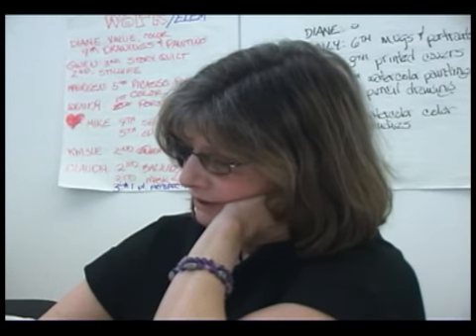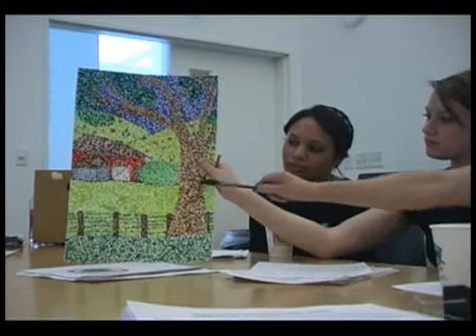Visual Arts : Description